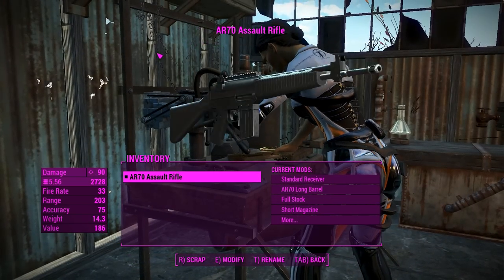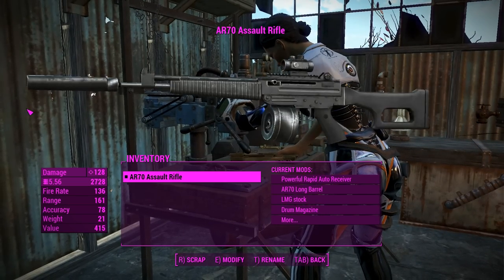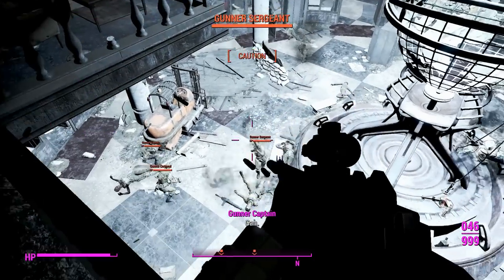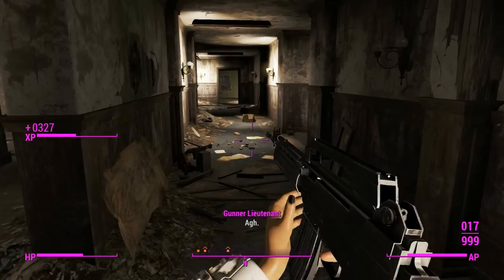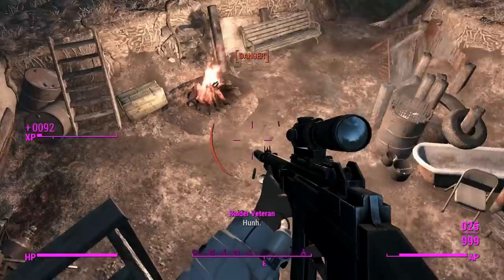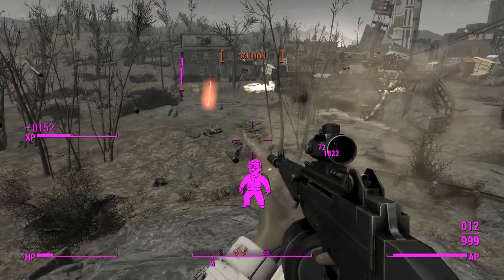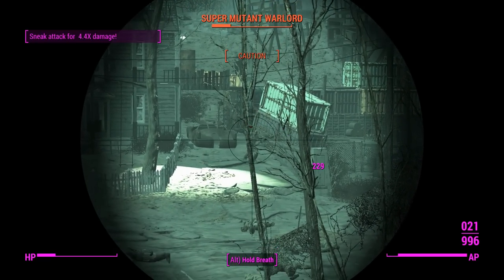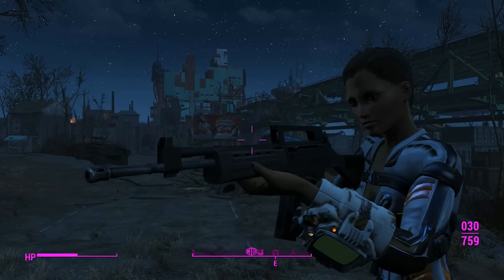Fallout 4: Weapon Showcases: AR70 Assault Rifle (Mod)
No XB1 Port.